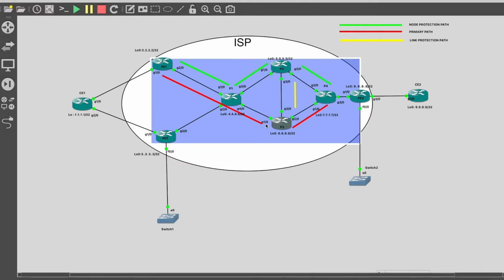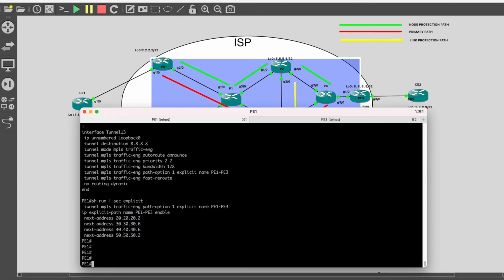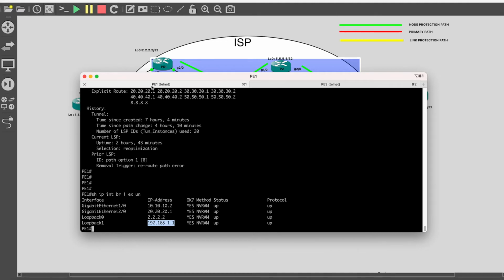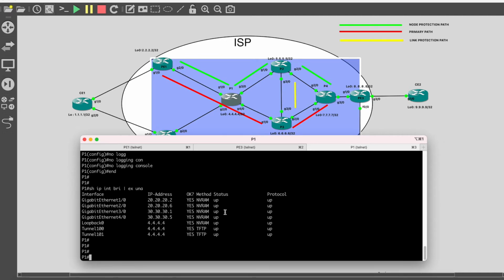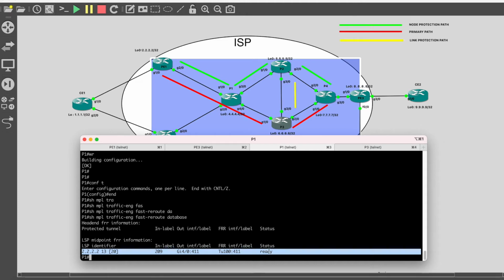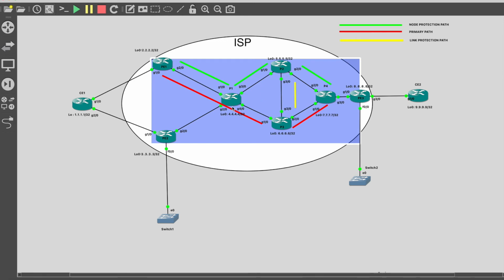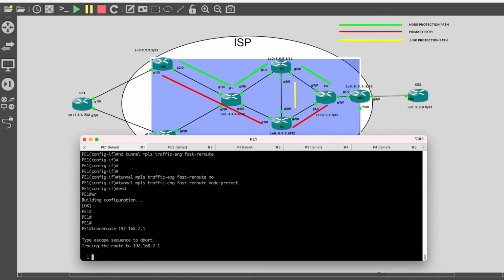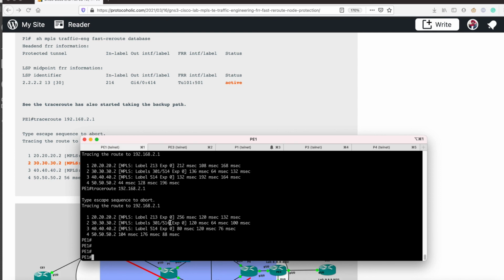GNS3 Cisco Lab : MPLS TE (Traffic-Engineering) , FRR (Fast-reroute) link and Node protection demo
GNS3 router : 7200
Image: 12.2

In this video, I talk about MPLS traffic engineering configuration and also demonstrate FRR node and link protection with the help of GNS3 lab.

Link Protection 10:17
Node protection  19:26